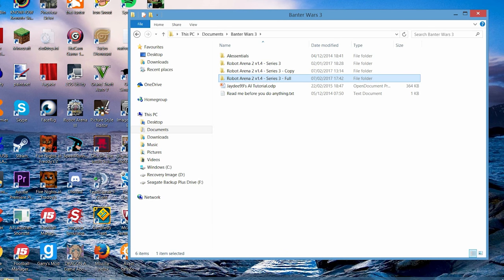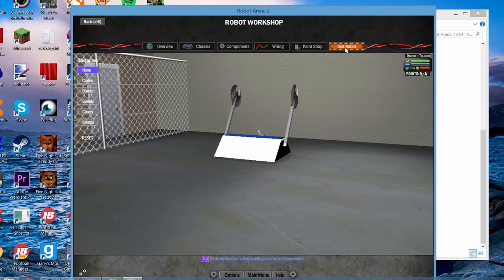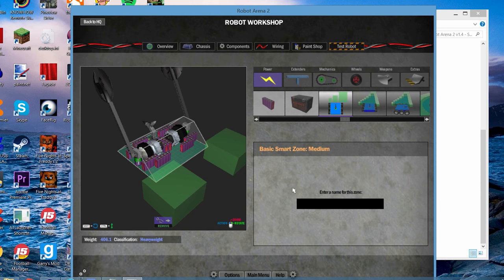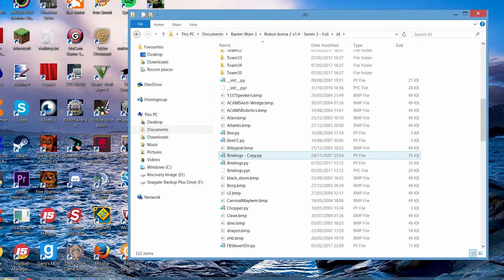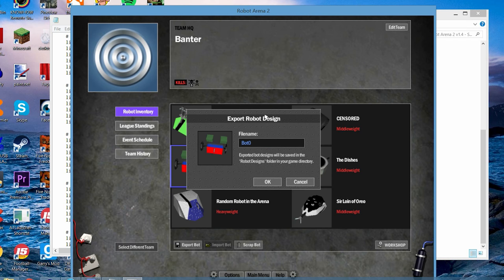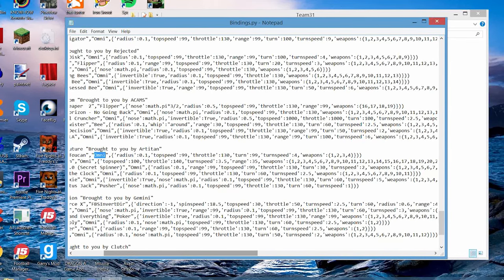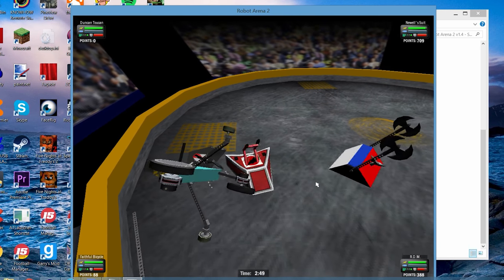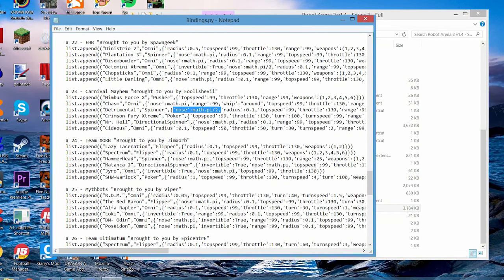How to AI Robots in Robot Arena 2 | RA2 Tutorial - Creating & Binding AI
A few people have come to the Prime Minister and asked: "Oi! How do I export my robots from Robot Arena 2 so I can send them to Banter Wars." Some have also asked: "'Ere! How do I AI my robots so that I can fight them in game?"

Well, the Prime Minister has finally gotten around to doing this tutorial video! This follows on from the How to Build a Robot Tutorial, which can be found here:

This tutorial will show you how to export your robots so that you can enter them for Banter Wars, and then how to AI them yourselves, so that you have a fully functional, computer-controlled opponent!

For my videos, I use the following equipment and software:
Sony FDR-AX33
Zoom H2n Portable microphone
Neewer CN-126 LED light & Soft Box
HP Envy Beats Audio Desktop
Adobe Premiere Pro CC Video Editing Programme
LiteCam Screen Capture
Audacity

Follow me on these other sites!